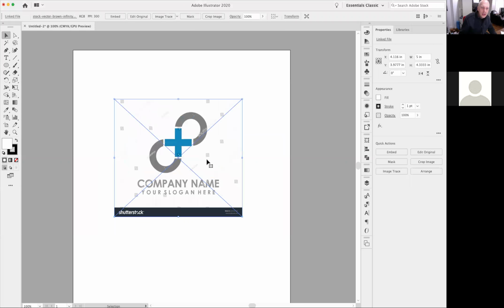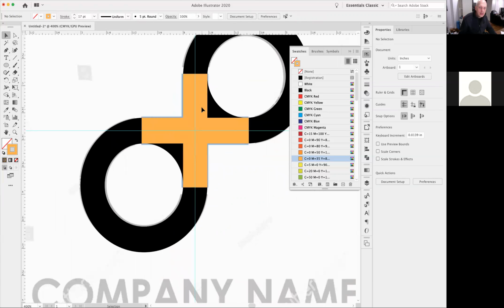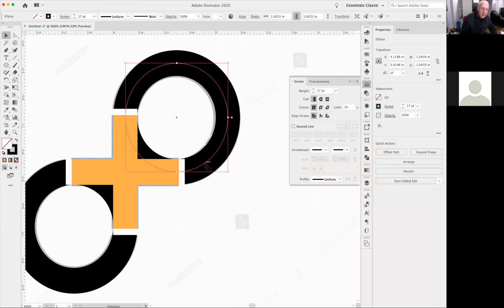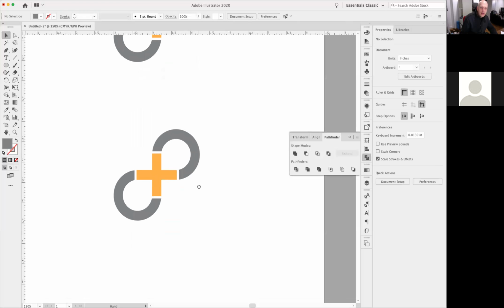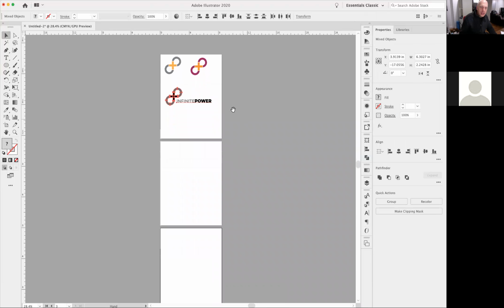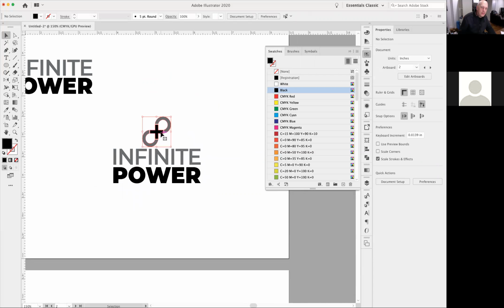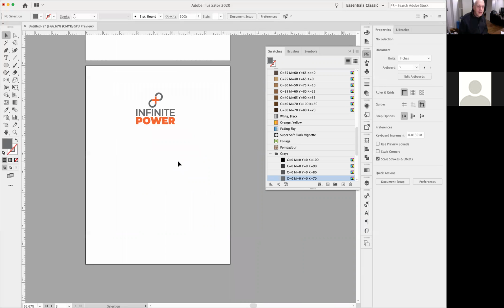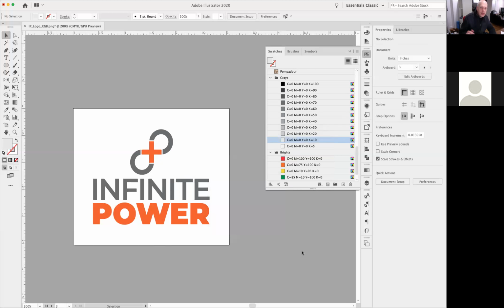GDT 20 Logo demo